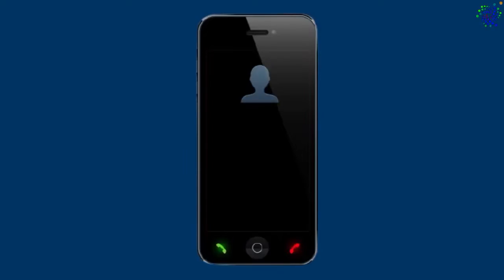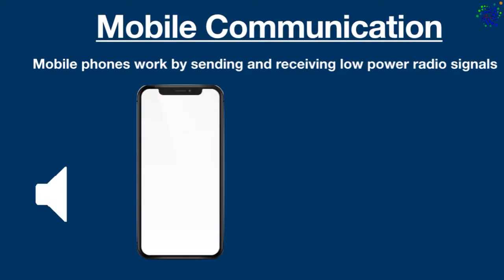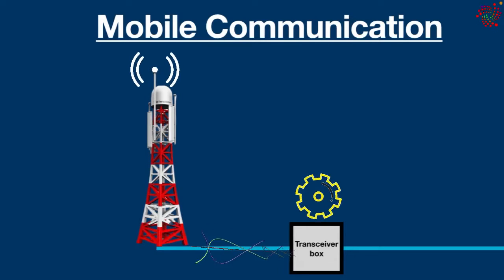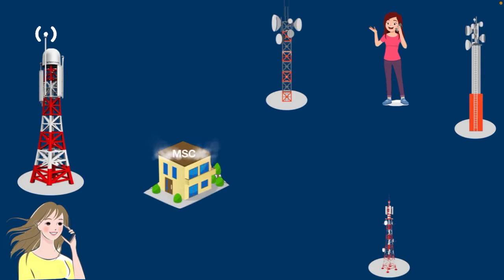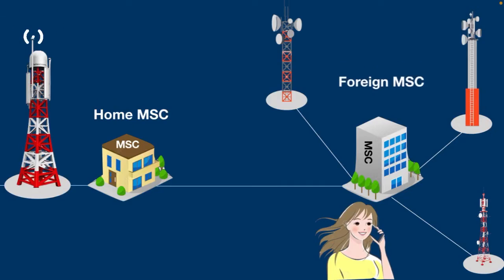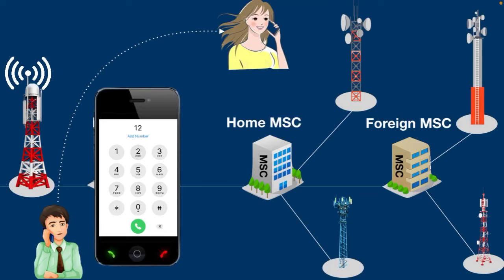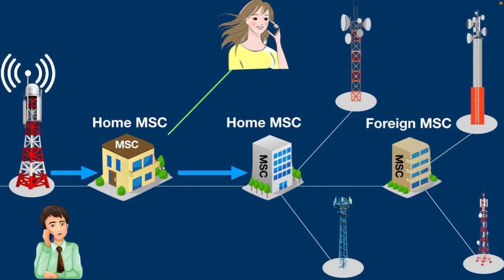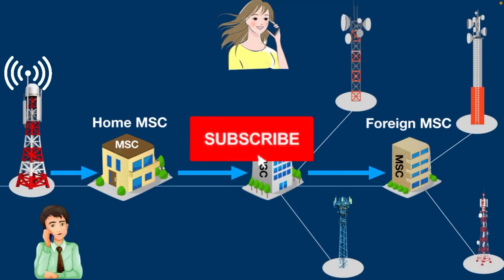How mobile phones work? || Simply Explained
This video is explaining how mobile phones work. Today in this tutorial, you will learn the technology behind mobile communication and you will understand how your cell phones work. At the most basic level, Mobile phones work by sending and receiving low-power radio signals much like a 2-way radio system.

This video will help you to understand how your mobile phone converts your voice signal into digital signals and then into electromagnetic waves. What are light pulses? How a mobile tower picks up mobile signals?

What is MSC (Mobile Switching Centre)? How does MSC help you to make a call? What is home MSC and foreign MSC?